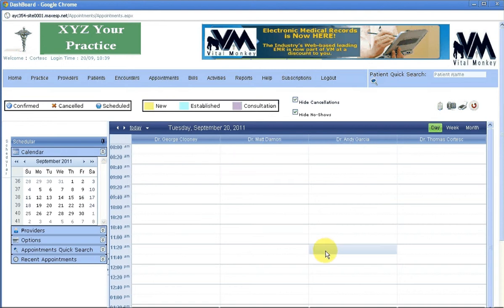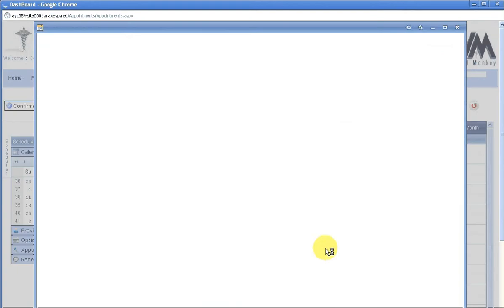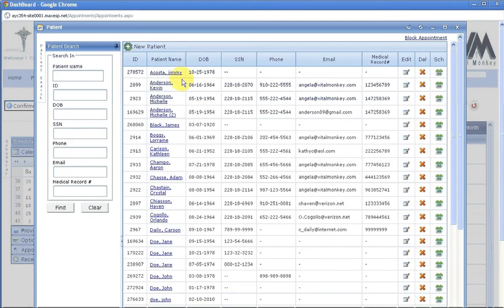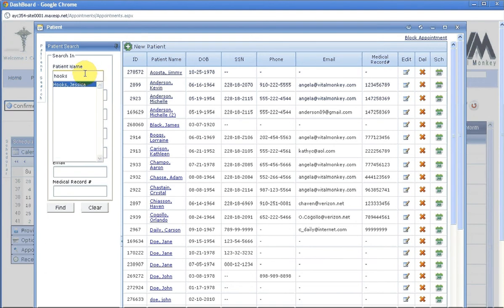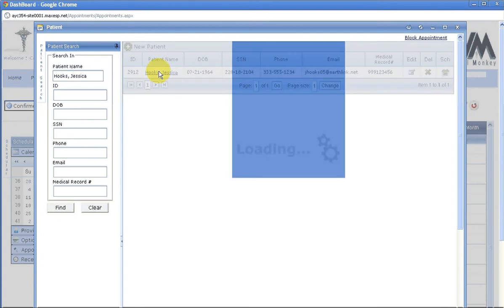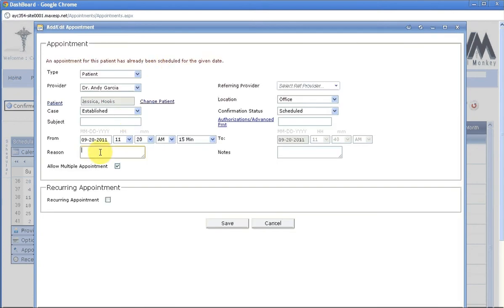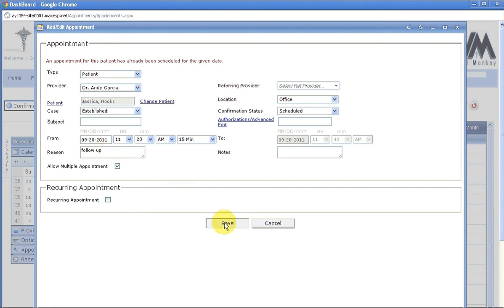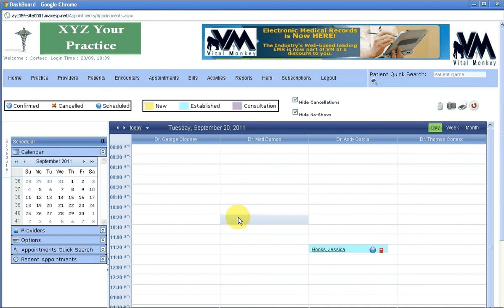Scheduling an appointment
This is one way of quickly selecting the open time slot on your schedule, and quickly finding the patient and pulling them into the scheduled time.  A double click on the open calendar spot for the associated Provider, do a quick search for the patient, and you are good to go.